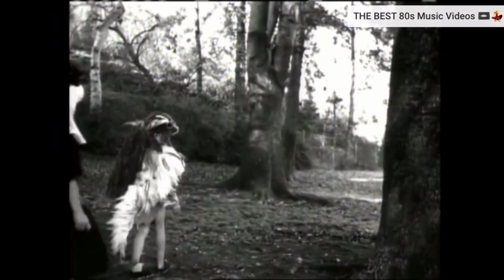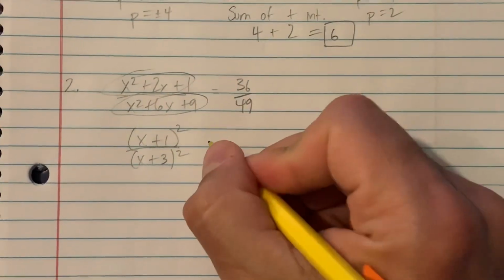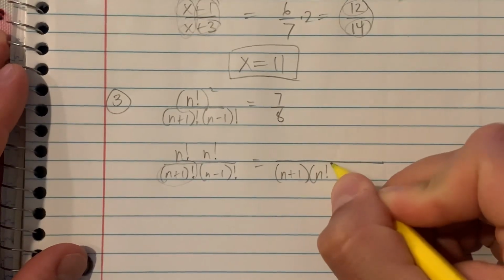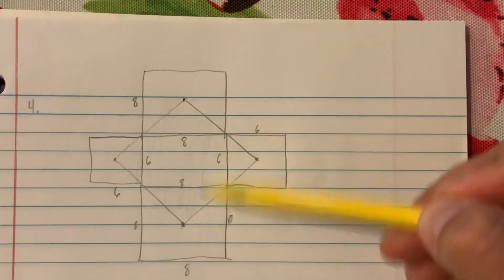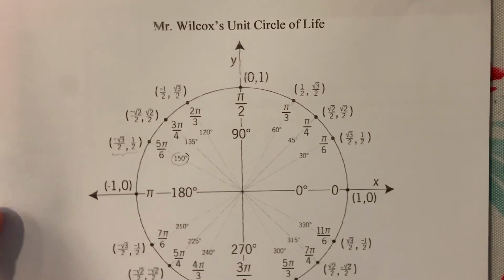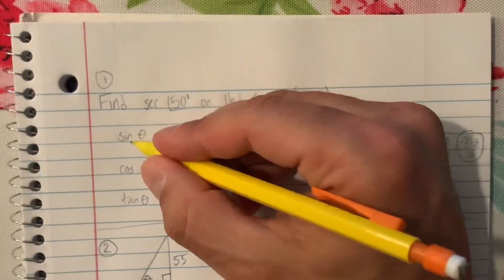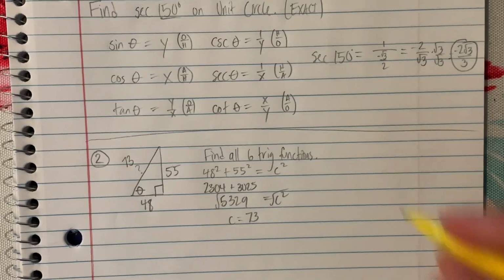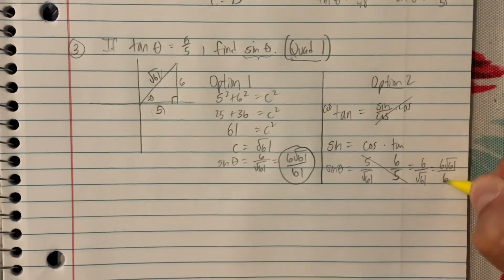HPCT Distance Learning Week 1